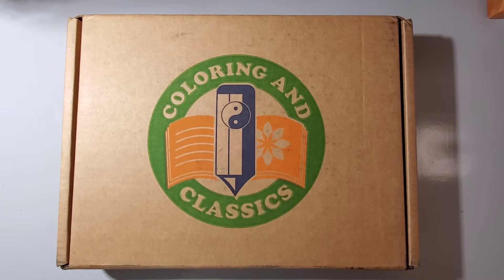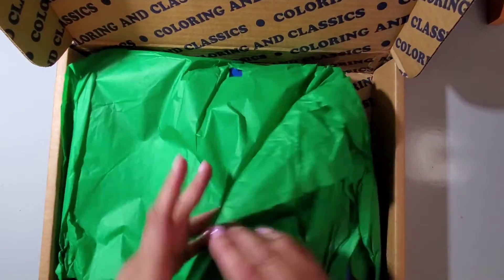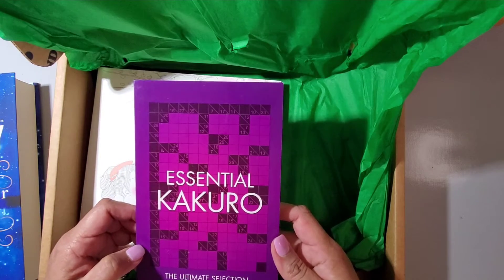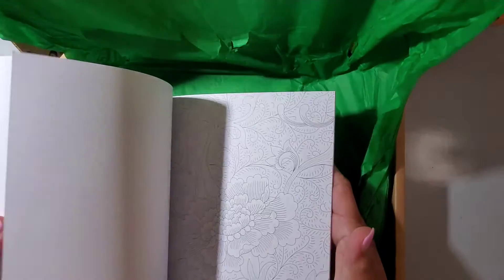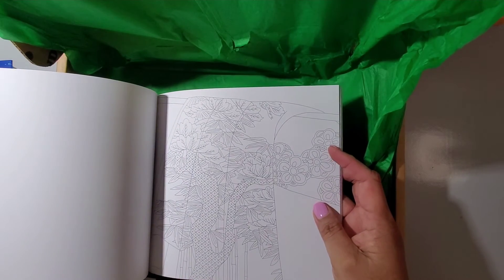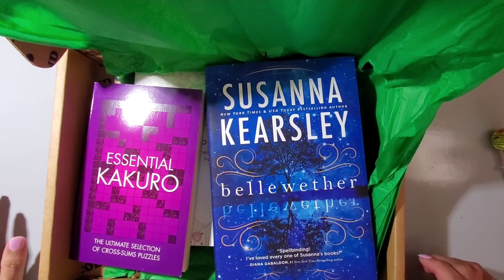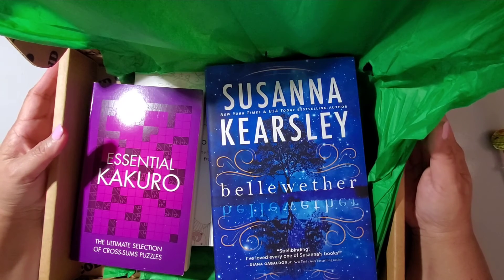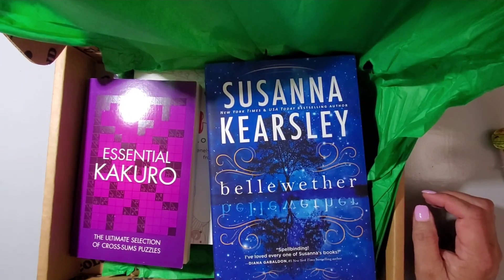Subscription Unboxing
Unboxing of my new subscription to Coloring and Classics. This is a new subscription but so far I like it and will make my decision later if I will keep it.

My objective for this channel is to bring you day in the life, crafting, planning, unboxings, and family adventure videos.

This channel will not tolerate any bullying, inconsiderate or rude comments.

Fetch Rewards
8HHJ2